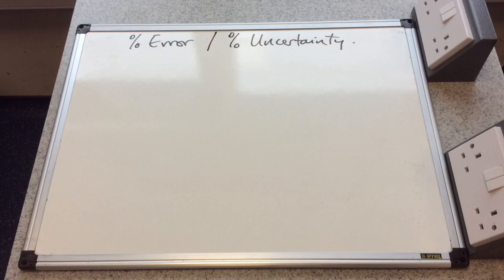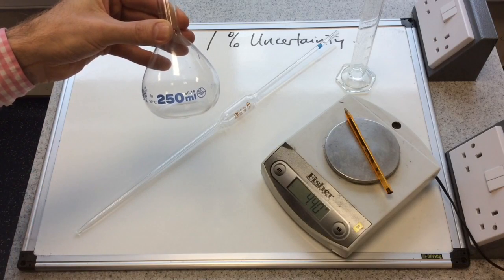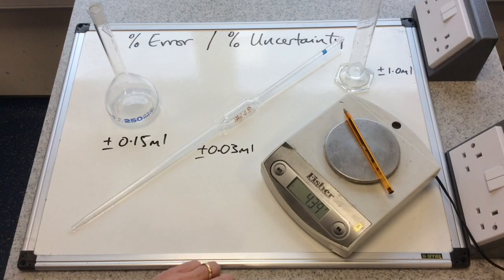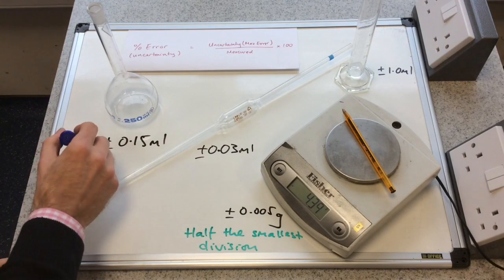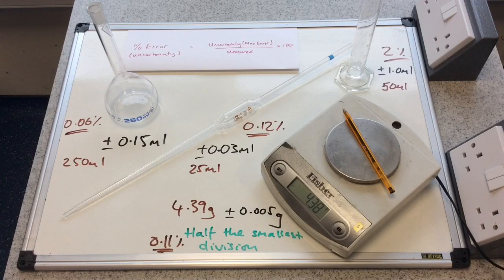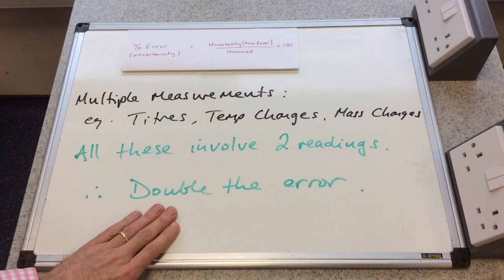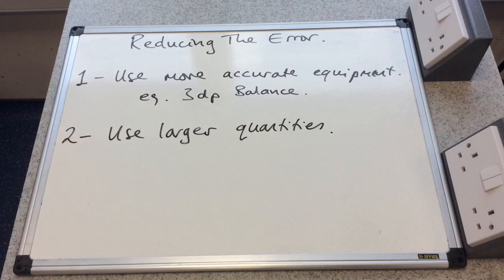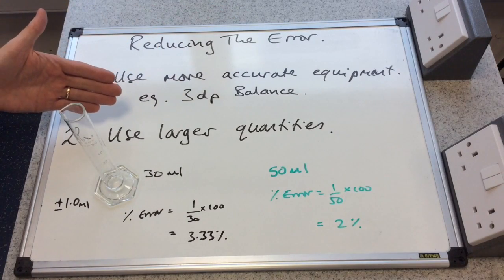PRACTICAL SKILLS - PERCENTAGE UNCERTAINTY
A look at the uncertainties associated with standard laboratory apparatus. Worked examples of percentage uncertainty calculations and how to reduce them